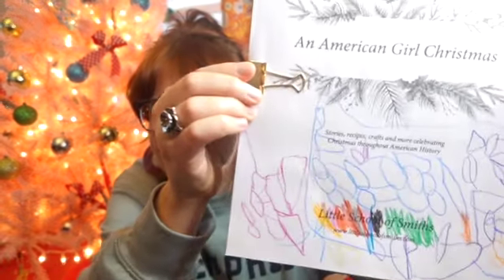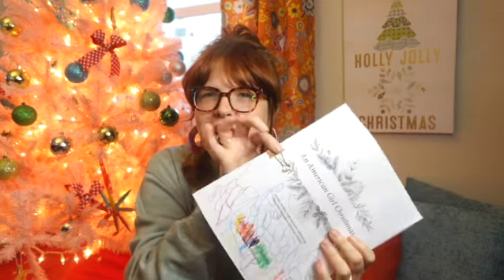HOMESCHOOL HOLIDAY PLANS | UNIT STUDIES | HOLIDAY BOOK HAUL | SECULAR HOMESCHOOL | WINTER 2021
Hey y’all!

My name is Megan and I am a homeschool mama of two. In today’s video I’m going to share with y’all how we approach/incorporate Christmas into our homeschool. This year we’ll be attempting to blend a wonderful Christmas unit study with an equally marvelous Winter Solstice curriculum. I’m also going to share with y’all ALL THE BOOKS!

More videos I think you’ll love!:

WHAT I GOT MY KIDS FOR CHRISTMAS | BOOK HAUL | STOCKING STUFFERS | SECULAR HOMESCHOOL | 2021

BOOKS:
American Girl Christmas Treasury: I PURCHASED THIS BOOK FROM THRIFT BOOKS

‘Twas Nochebuena:

Nine Days to Christmas:

Lucia Child of Light: I PURCHASED THIS BOOK FROM THRIFT BOOKS

Seven Spools of Thread: A Kwanzaa Story

The Legend of the Christmas Witch:

Classics to Read Aloud to Children:

A Year Full of Stories:

What do you Celebrate?:

MOVIES:
The Man Who Invented Christmas: